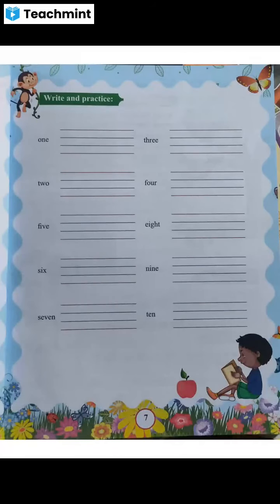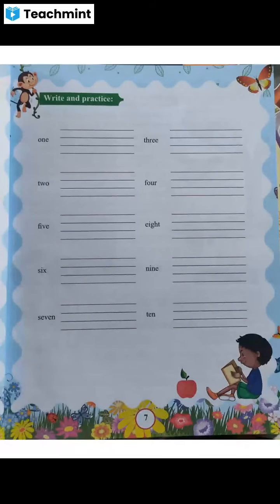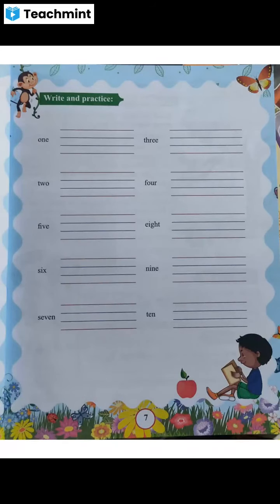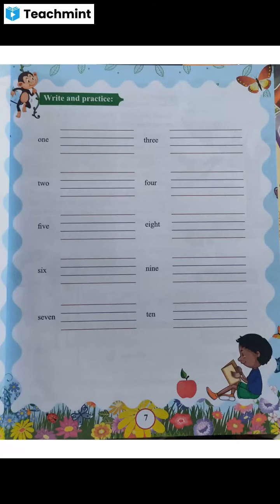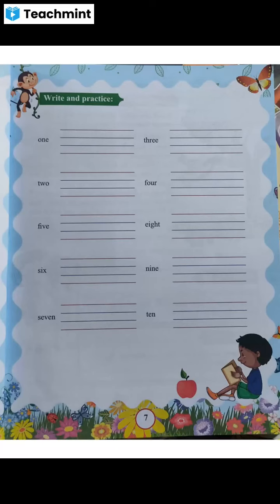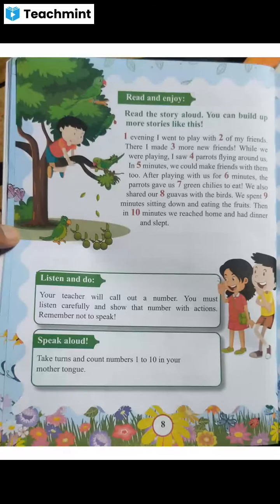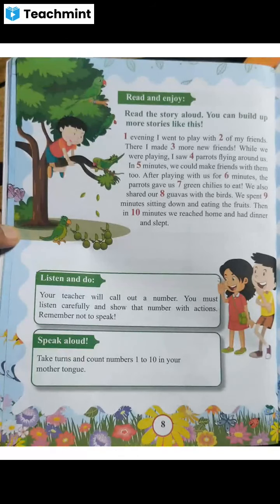Class-1, English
Unit-1, Numbers